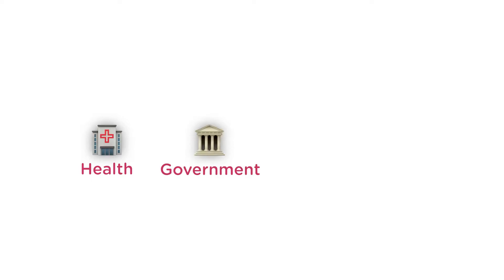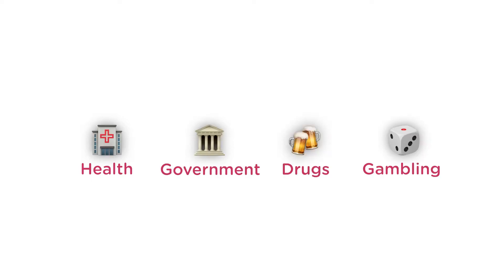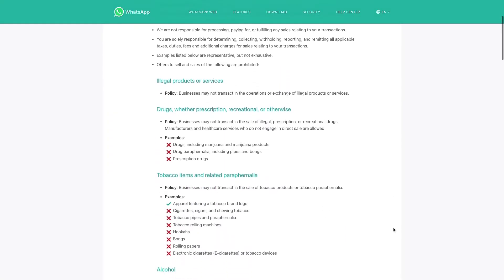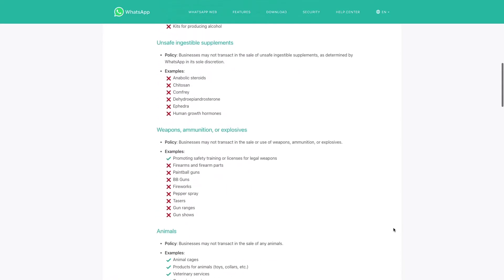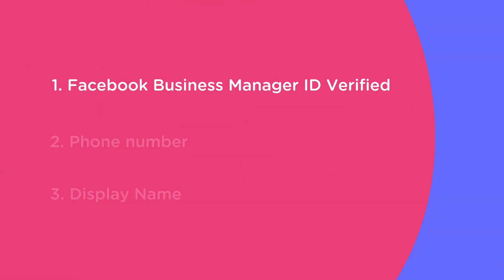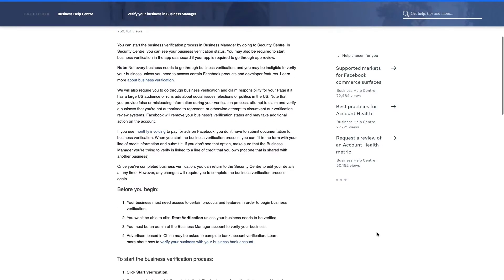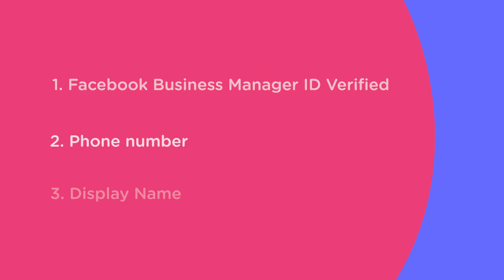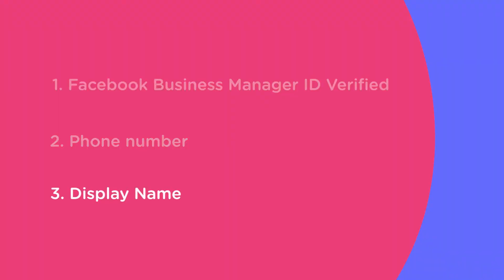How to get the WhatsApp Business API Guide | Landbot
Hey! If you want to know how to get the WhatsApp Business API see the whole video!

So you want to use WhatsApp for your business? That 's great!

But, what do you need in order to start the integration? 3️⃣ things:

First of all, your Facebook Business Manager ID Verified. It's a very simple step by step process that is managed by Facebook 100% and we don’t have any influence at all.

Secondly, a phone number to be integrated as the Official WhatsApp number.

And finally, a Display name for the WhatsApp account.
Like what you see? Then sign up for Landbot builder at ➡️ Earn up to $350 when you refer your friends to Landbot!!

00:00 Intro
00:17 Industries that can and can´t
00:40 Approval process
00:55 what do you need to do to get started
01:37 Outro

Whatsapp business api
How to approve whatsapp business api
How to apply for whatsapp business api